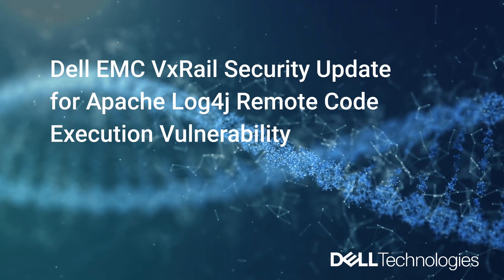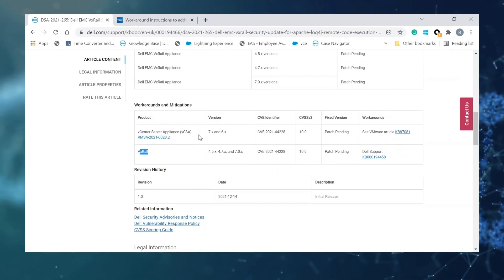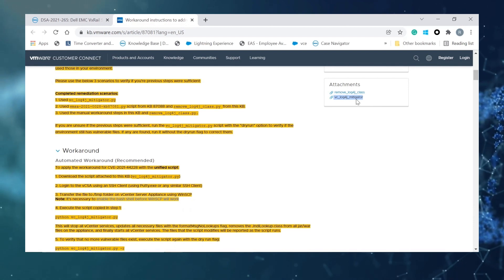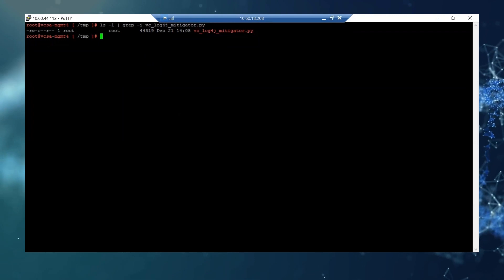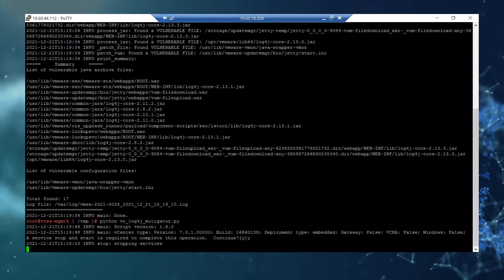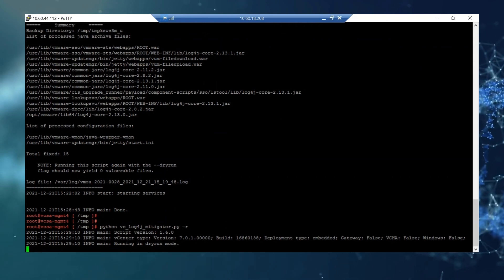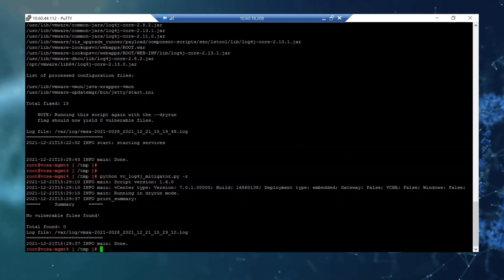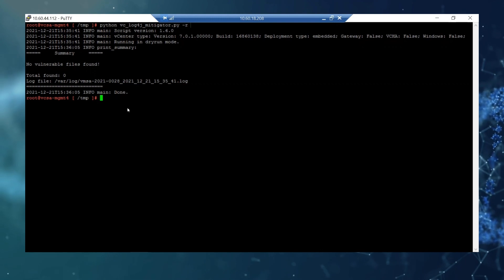Apache Log4j VxRail Security Update Automated Python Script - DSA-2021-265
DSA-2021-265 | VxRail : This video shows how to execute a python script to automate the workaround steps of VMSA-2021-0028 vulnerability on vCenter Server Appliance

On December 10, 2021, a critical remote code vulnerability was published concerning the Apache Log4j library. VxRail is impacted by this vulnerability.

🔴 Note that the full mitigation for VxRail requires both the vCSA workaround as well as the VxRail workaround.

🔴 The VxRail workaround is applicable to VxRail Manager in VxRail 4.5.x, 4.7.x, and 7.0.x releases along with VxRail Manager in VCF 3.x, and 4.x releases.

🔴 This is an on-going event.  Check this playlist for frequent updates.

🔴 For more videos in the Direct From the Tech series go